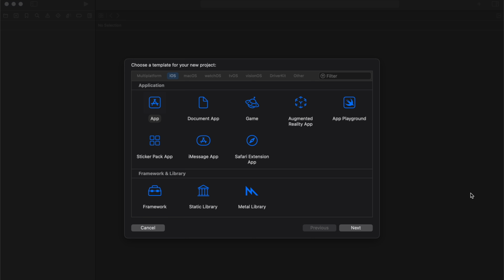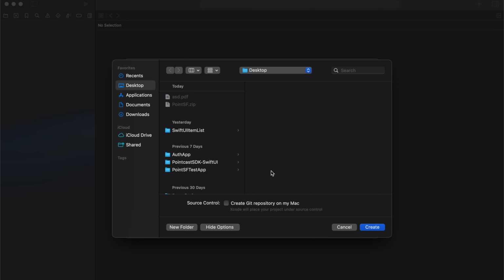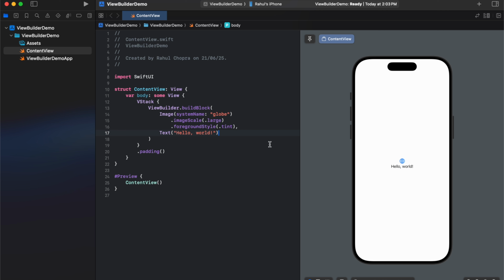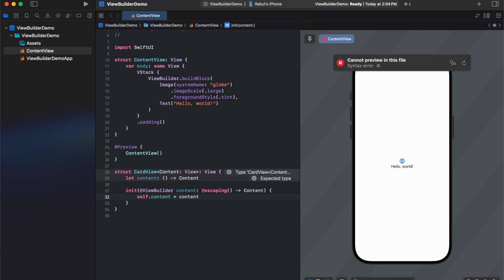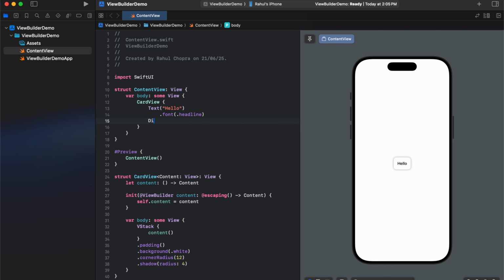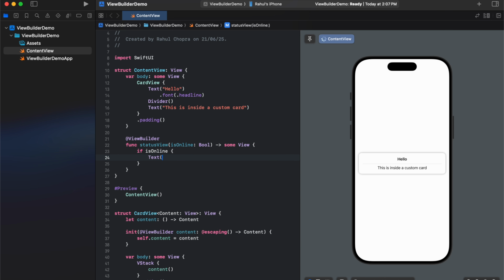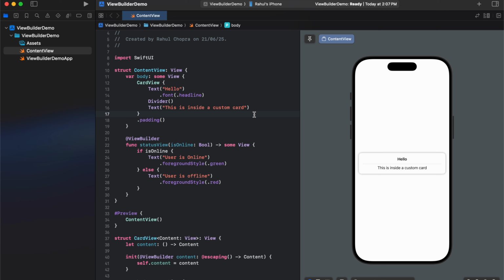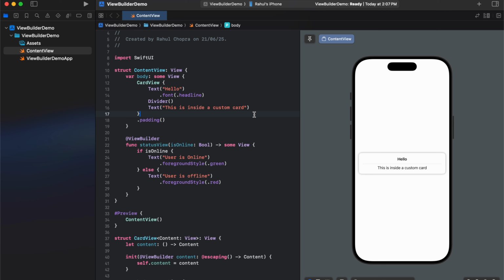Master ViewBuilder in SwiftUI – Reusable Views & Dynamic UI | iOS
In this SwiftUI tutorial, we’ll explore everything you need to know about @ViewBuilder — one of the most powerful tools in SwiftUI!
Learn what it is, how it works under the hood, where to use it, and why it’s crucial for building custom reusable views and dynamic UI.
We’ll walk through real-world examples, discuss pros and cons, and build a custom SwiftUI CardView using @ViewBuilder.

📚 Topics Covered:
 - What is @ViewBuilder?
 - How it works behind the scenes
 - Pros & Cons of using ViewBuilder
 - Real-life use cases
 - Building custom reusable layouts